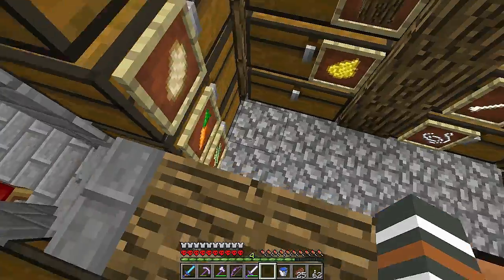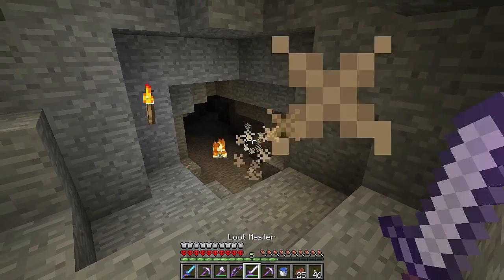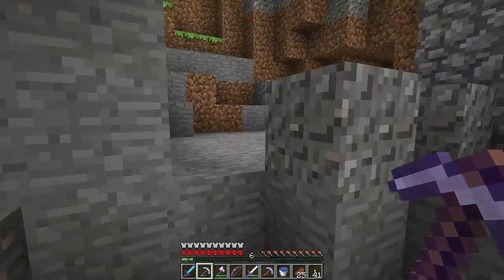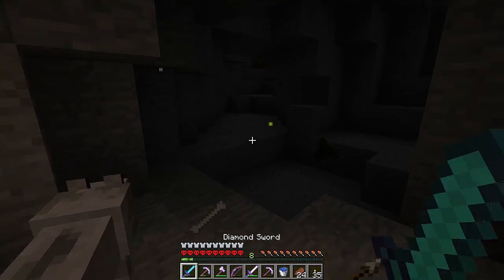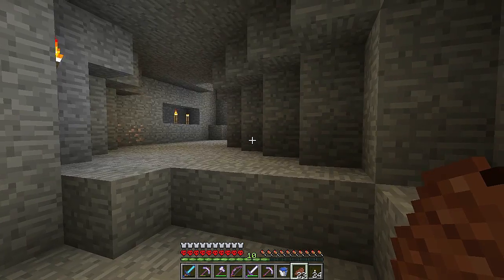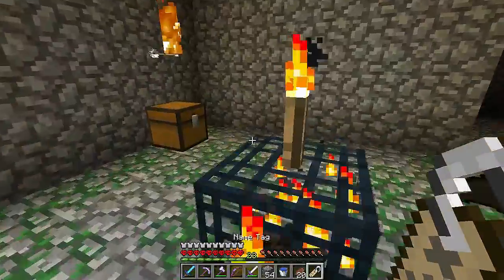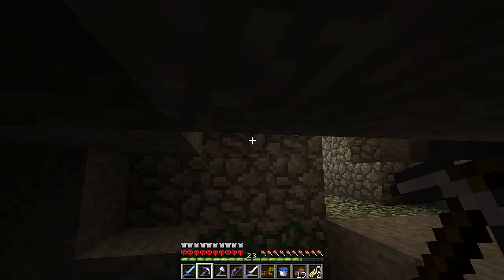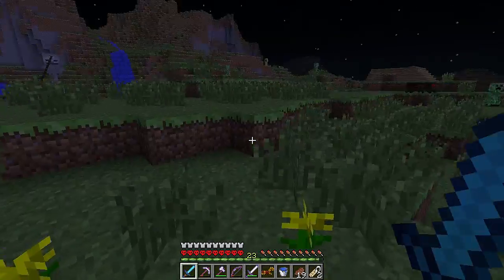Hardcore Minecraft: Ep 36 - Cave Exploring!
In this episode I explore the caves under the village! I don't find much at first, but I do find two big surprises before leaving! Checkout the video to see what I find!

Leave a comment or like if you enjoyed this episode!

-Alex